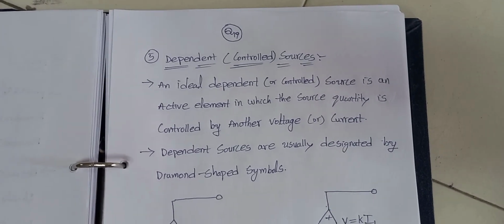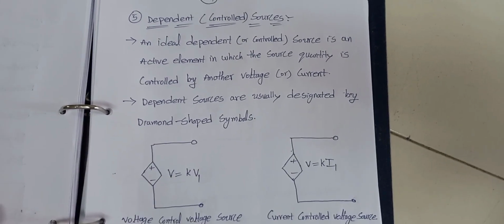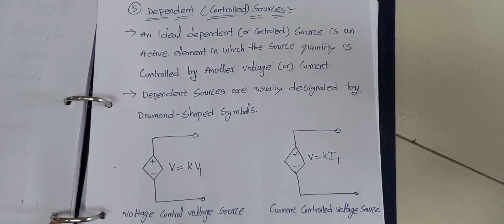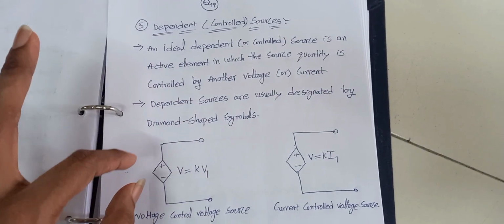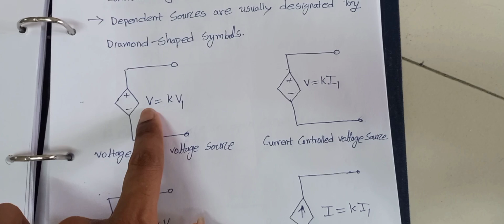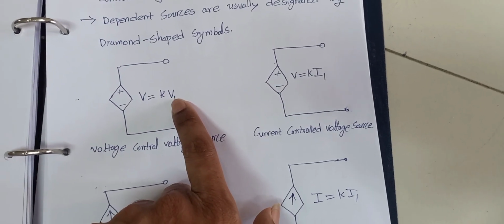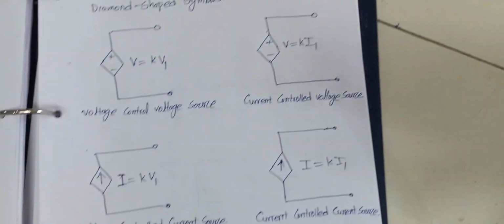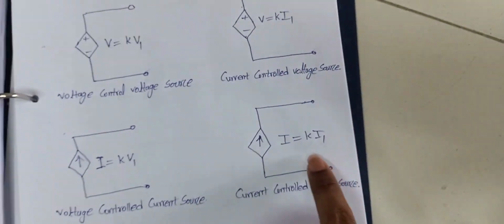short answer19 dependent sources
dependent sources